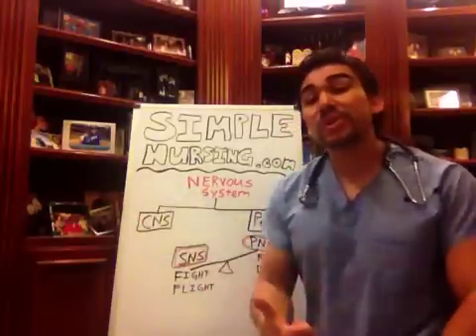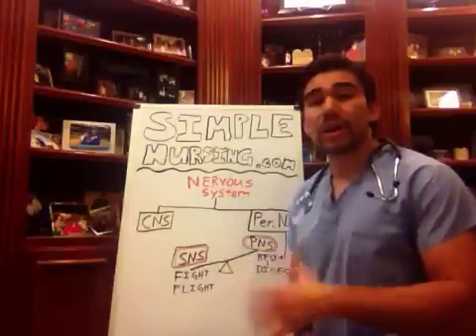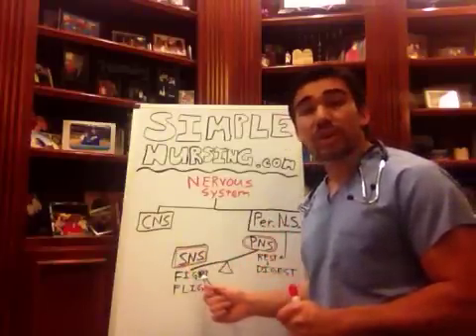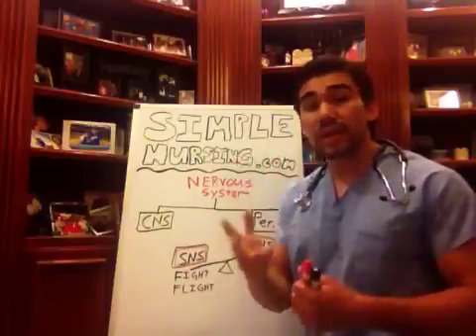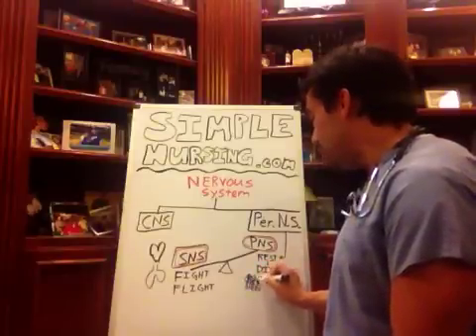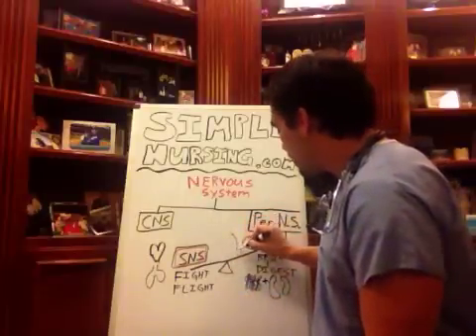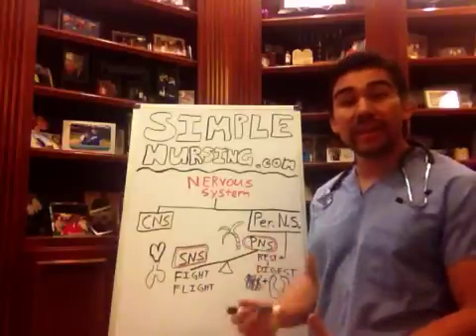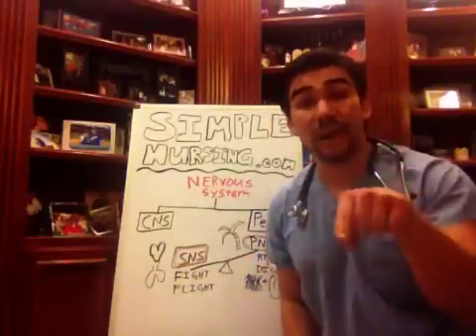Nervous system physiology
Did you know only 20% of our video content is on YouTube? Try out our membership for FREE today!

to get access to the other 80%, along with 800+ study guides, customizable quiz banks with 3,000+ test-prep questions, and answer rationales!